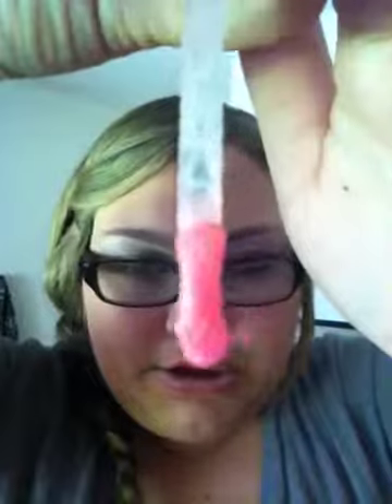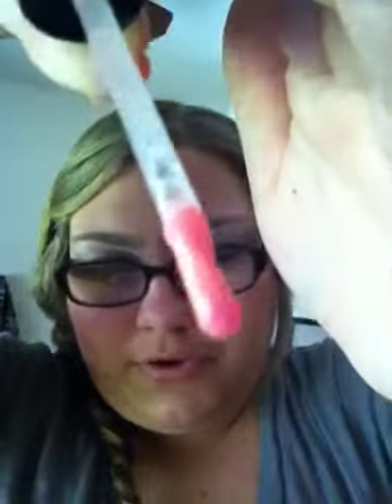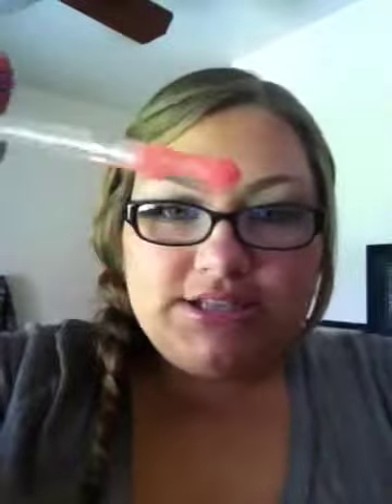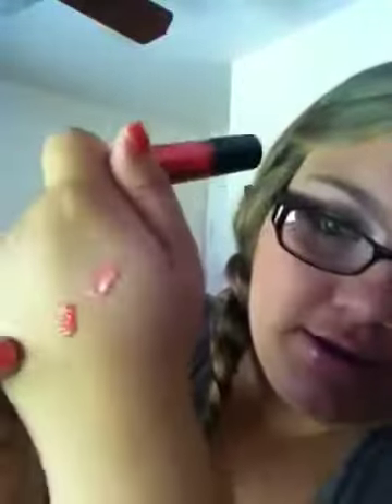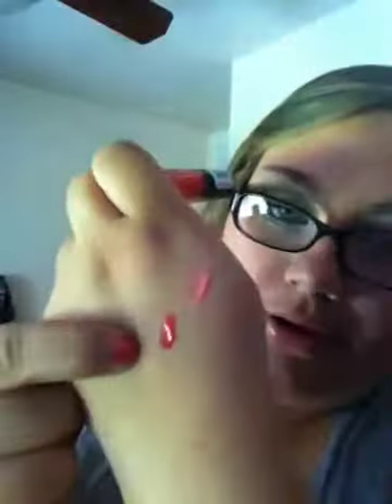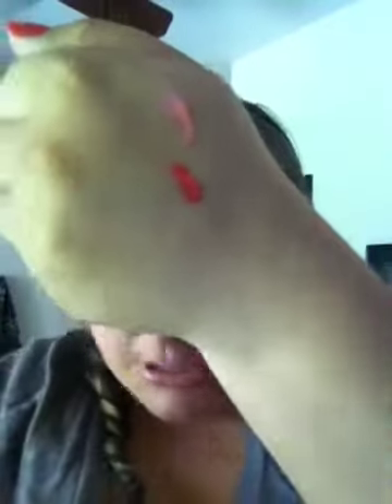Review-essence stay with me lipgloss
Sorry for me talking all over the place I hope you get the point :)